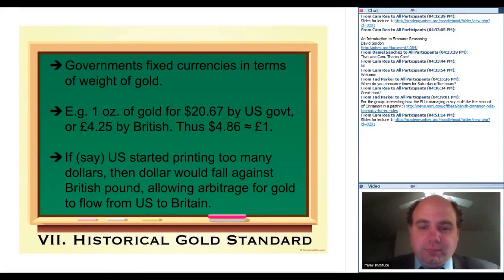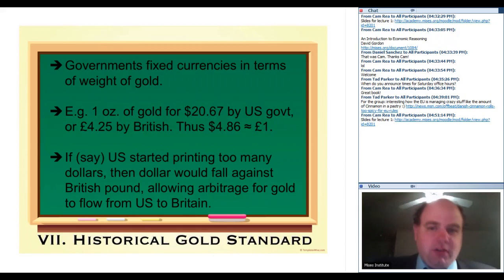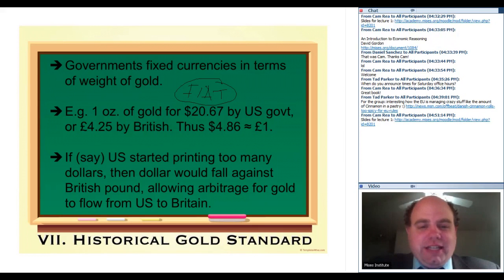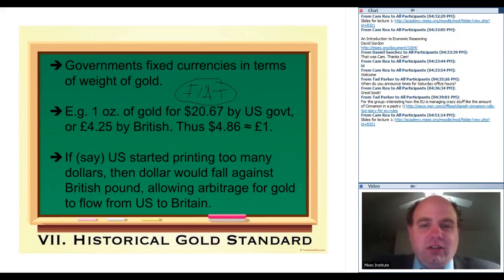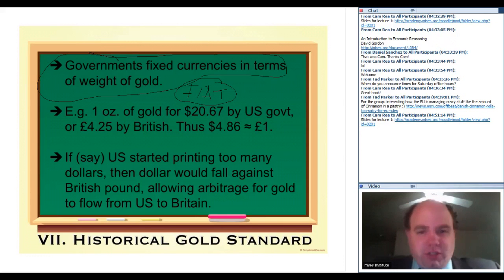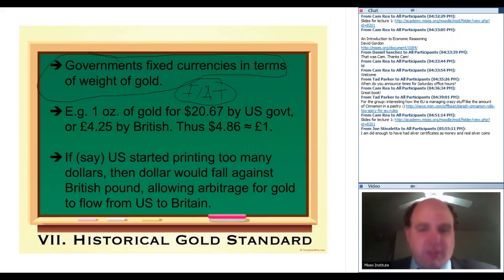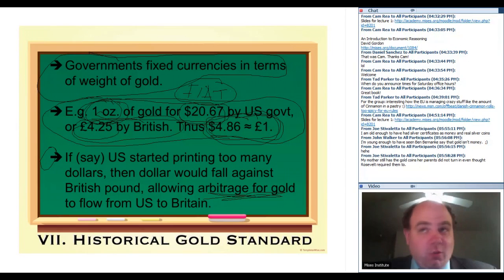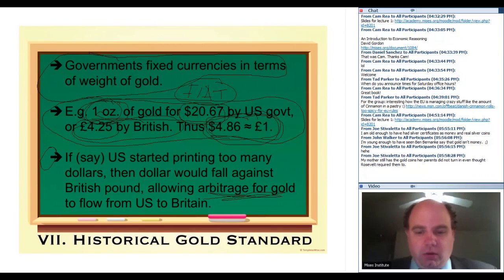The Historical Gold Standard | Robert P. Murphy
Excerpted from Lecture 1 of "Basics of Economics: An Introduction to the Free Market."